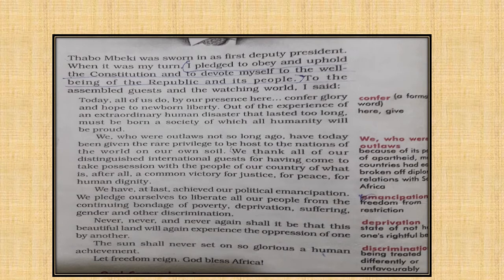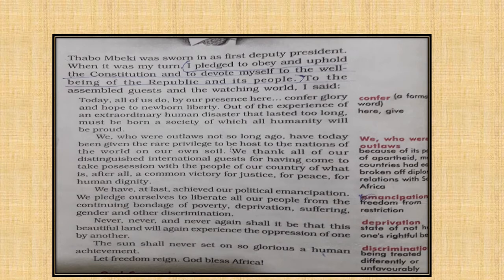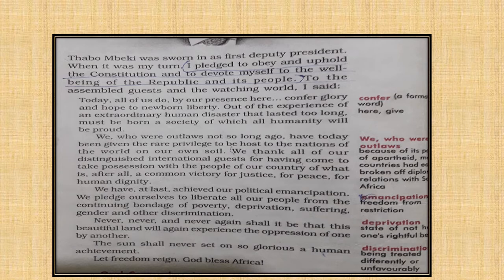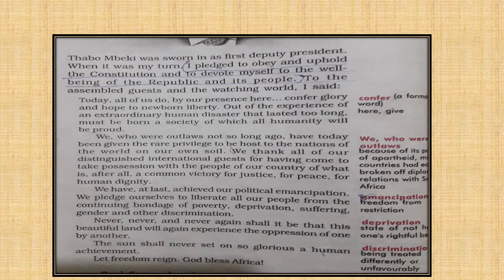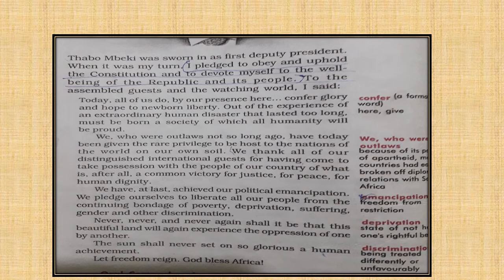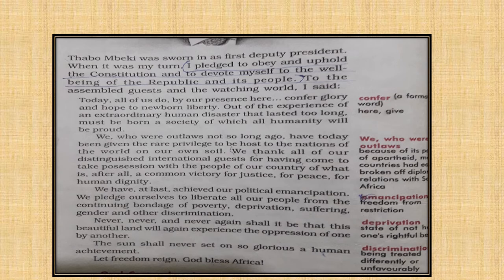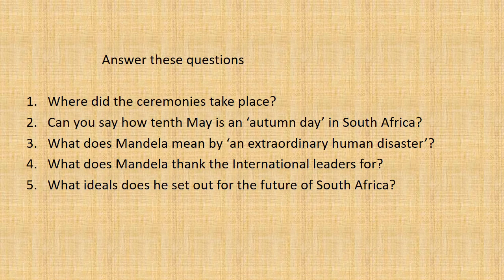Erudite 2 May Class 10 English by Monisha Ghose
Chapter 2 Nelson Mandela ctd.